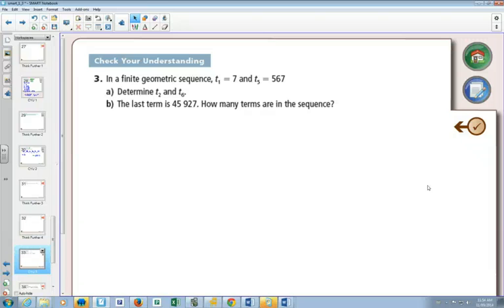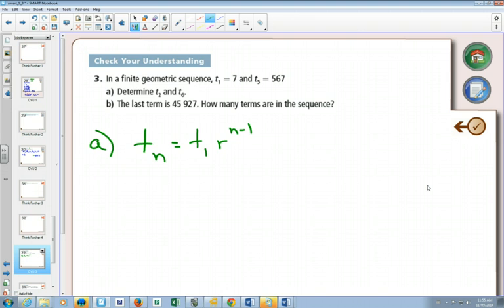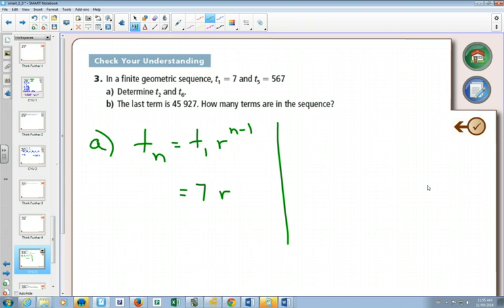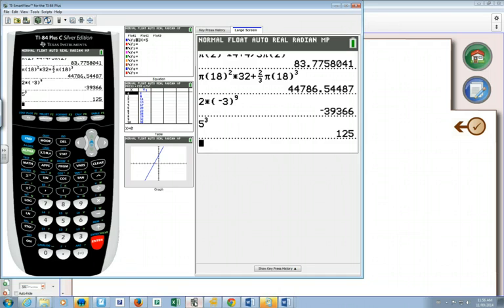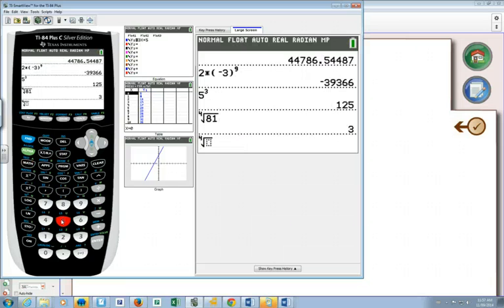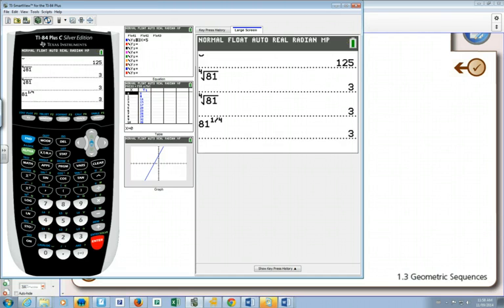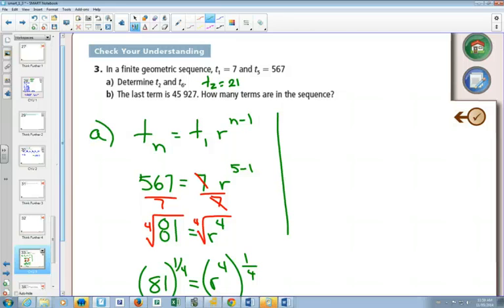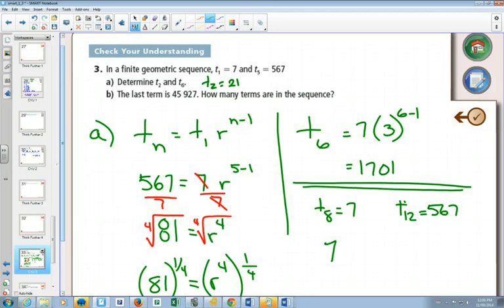30SP 1 3 Example 3